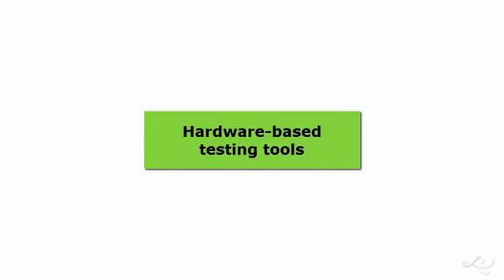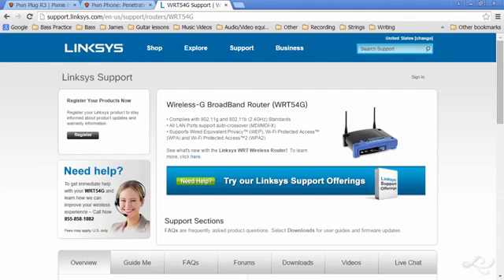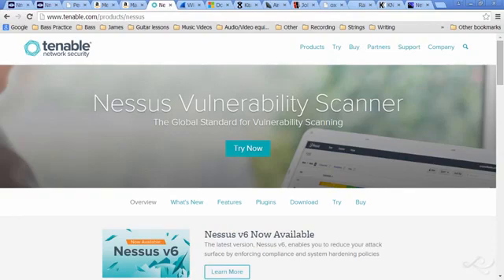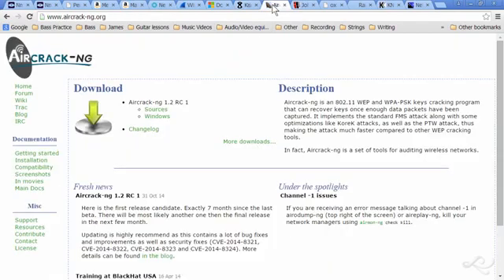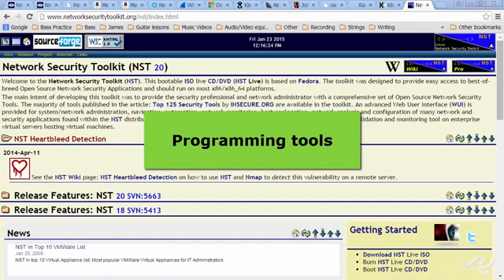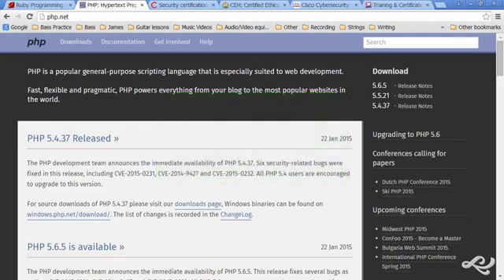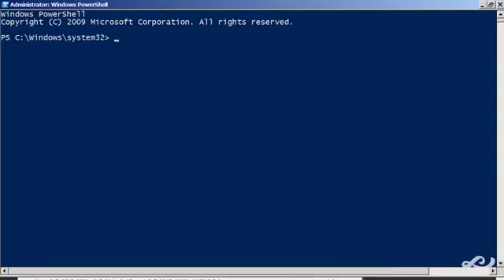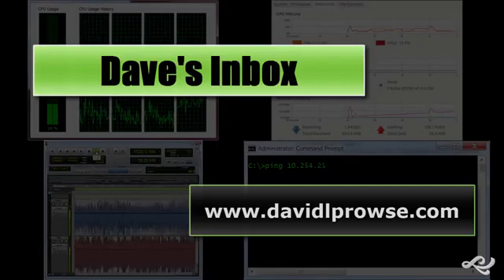Hacking Recommended Pen Testing Tools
Describes some of the commonly used penetration testing tools such as NMAP, Metasploit, the Pwn Plug, and Wireshark.
Links:
- Pwn Plug R3

- Linksys WRT54G router:

- Nmap Network Scanning book:

- Metasploit the Penetration Tester's Guide:

- Mastering Metasploit